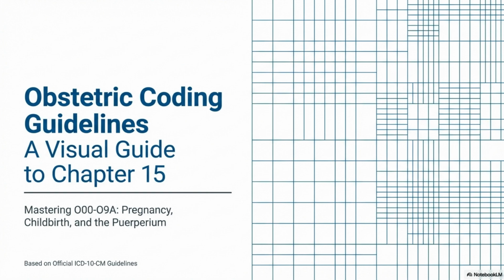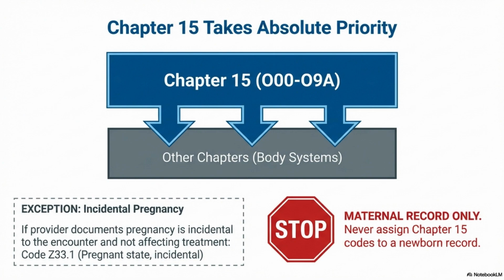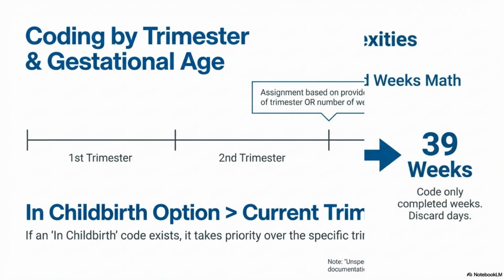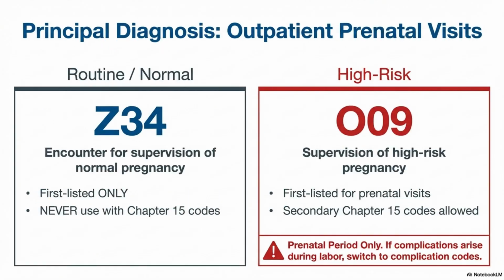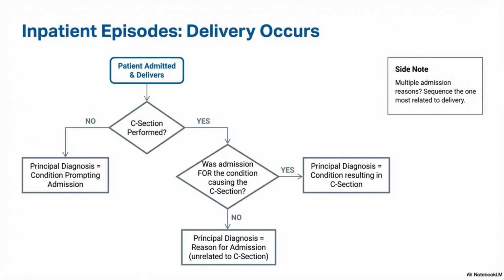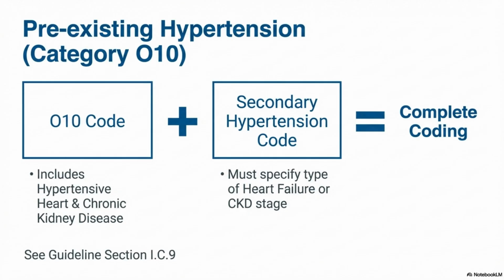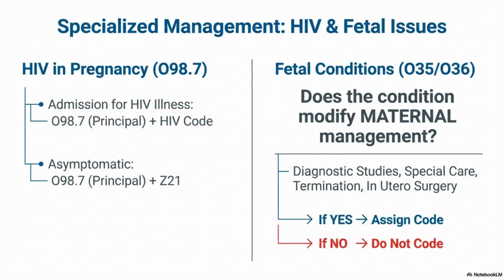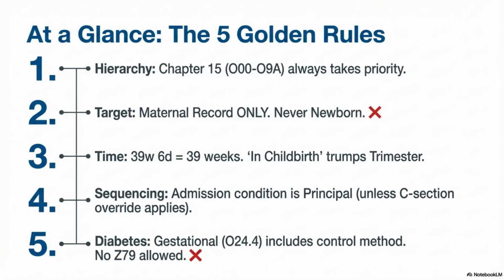ICD 10 CM Chapter 15 Master Class - Pregnancy, Childbirth, and the Puerperium O00 O9A - (Part - I)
📘 Chapter 15 Master Class: Pregnancy, Childbirth, and the Puerperium (ICD-10-CM)
In this video, we break down key ICD-10-CM guidelines for obstetric encounters, including:

✔️ Proper code assignment, sequencing, and specificity
✔️ A clear roadmap for trimester-based coding
✔️ How to apply the “in childbirth” hierarchy
✔️ Distinguishing pre-existing conditions from pregnancy-related conditions

Whether you’re a student, new coder, or experienced professional, this master class will help you code accurately and confidently using real-world applications of ICD-10-CM principles.

📌 Watch, learn, and strengthen your coding skills today!